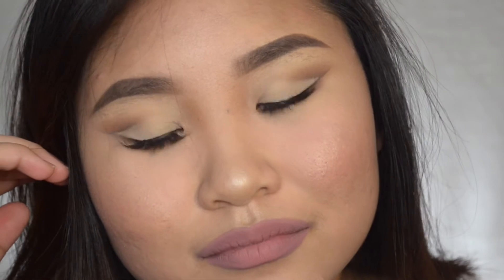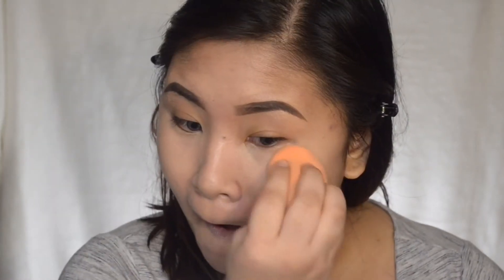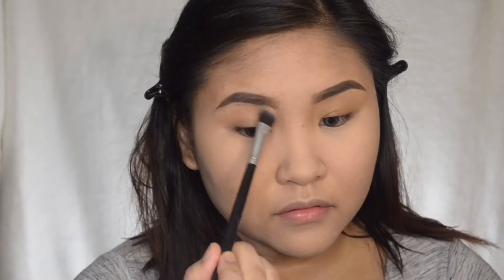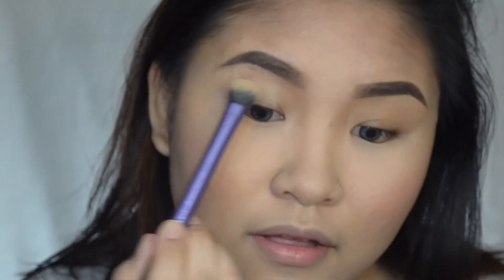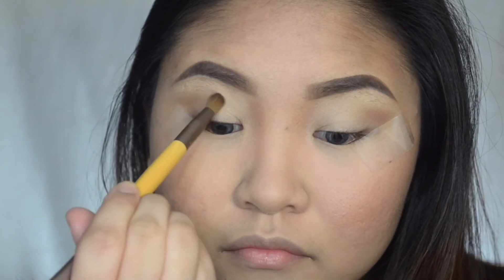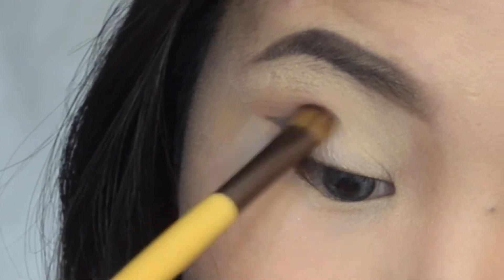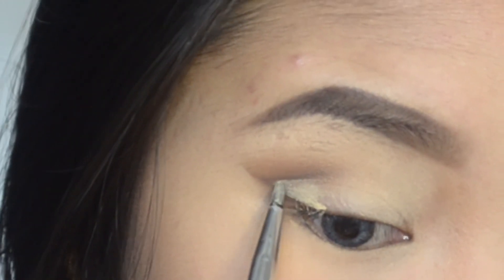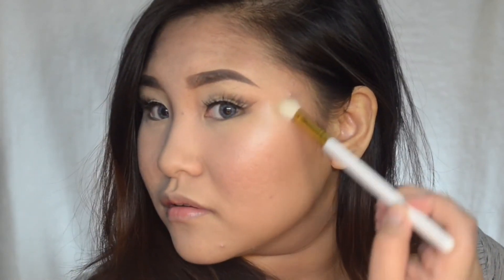Simple Cut Crease Glam | Asian Eyes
I HAVE A NEW VLOG CHANNEL!!!

Camera and editor
➡️ Nikon d5100
➡️ iPhone 5s
➡️ iMovie